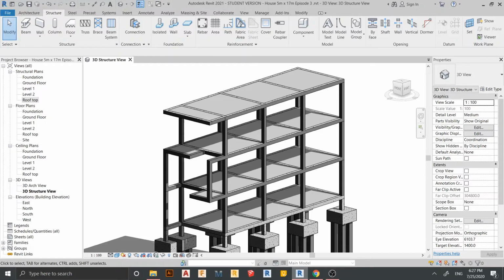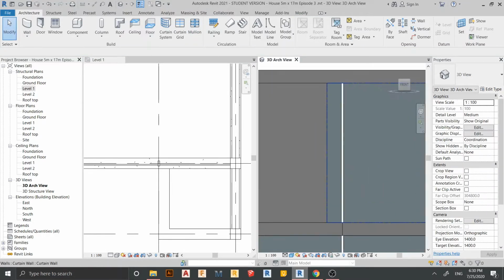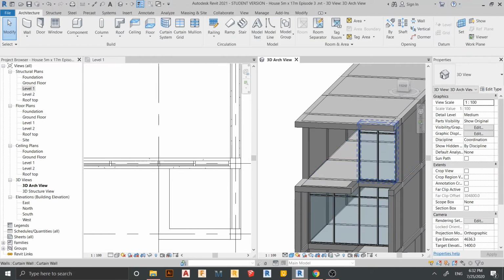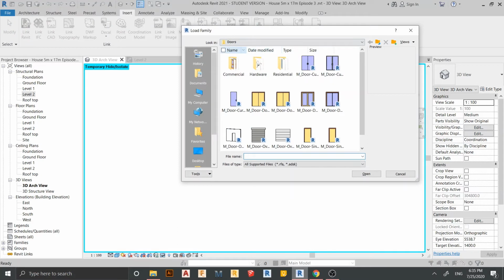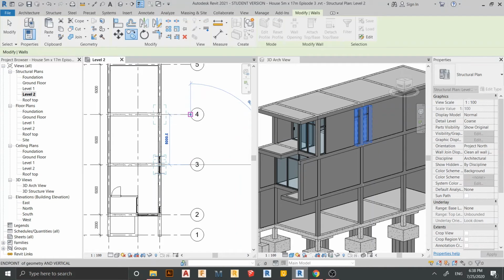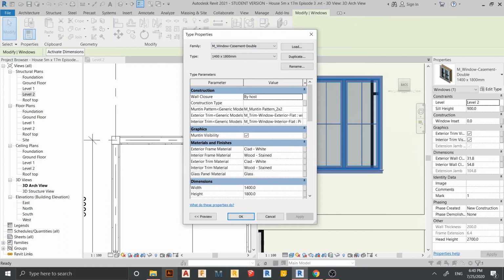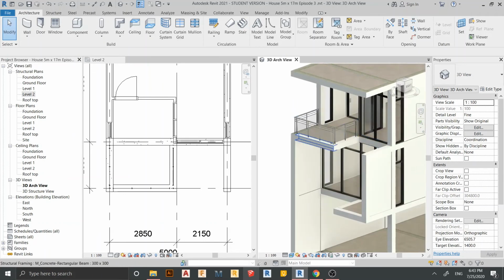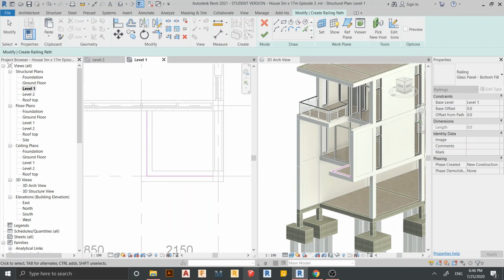Revit Beginner Tutorial EP4 -Create curtain wall, railing, glass door- House 5m x 17m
Learn how to create curtain glass & edit profile, adding curtain grid & mullion,
create railing, change railing material, adjustment structure, placing glass door, modify element.

How to create family Pile Cap in Revit. In this Tutorial you will learn a quick way to create family Pile cap in Revit with family parameters. links for Revit

1. Create a Gird line (Floor plan, Elevation North, South, West, East view)
2. Create Structural element (Foundation, Beam, Column)
3.Modify Tape ( Align tool, Trim & Extend, Filter, Copy from the clipboard, Hidden element)

1. Create Paint
 2. Paint In structure
 3. Create a Slab
 4. Visibility Graphic
 5. Separate 3D Architect and 3D Structure
 6. Wall Finished.

create curtain glass & edit profile, adding curtain grid & mullion,